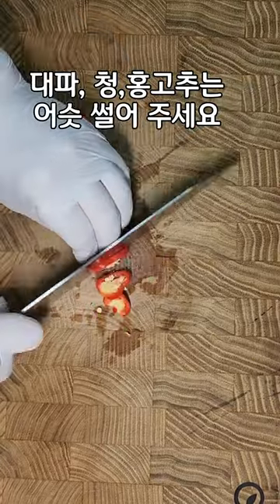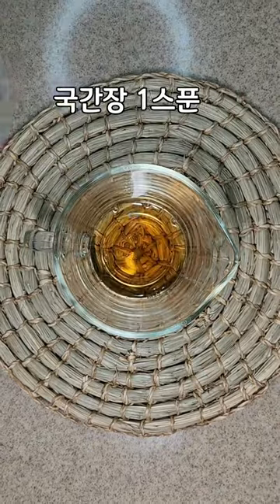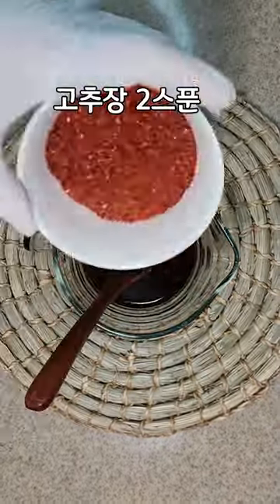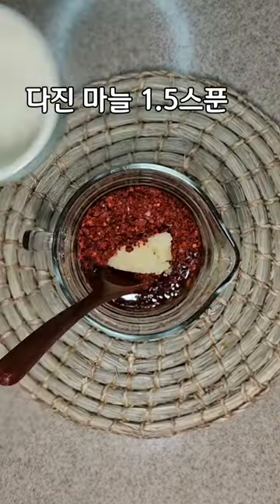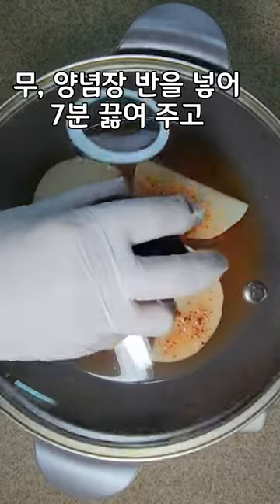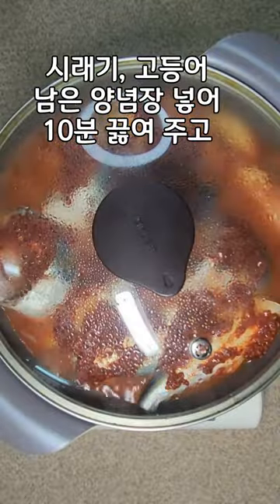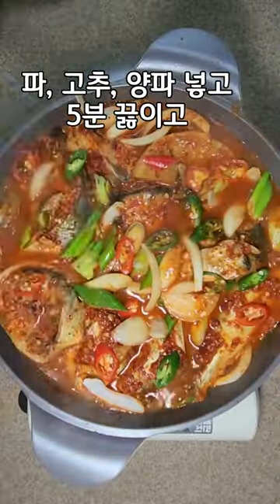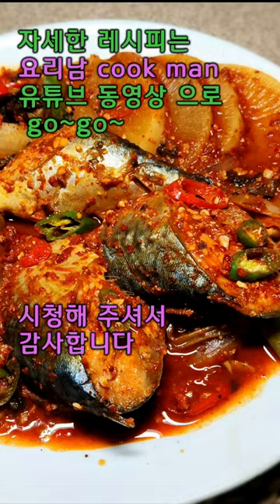고등어 시래기와 함깨 이렇게 해보세요/고등어 조림